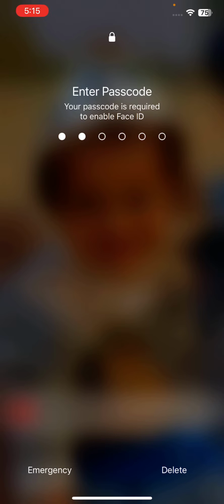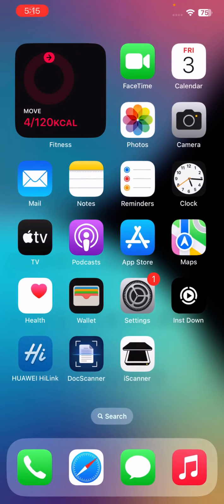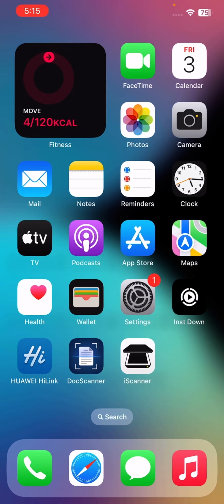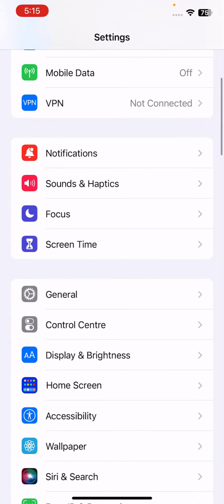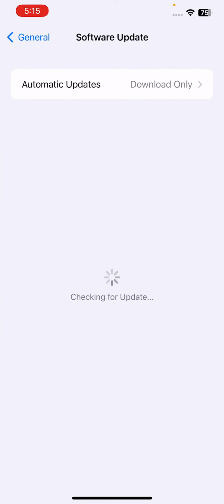How To Fix iPhone Reverse Charging Issue | iPhone Slow Charging Solved